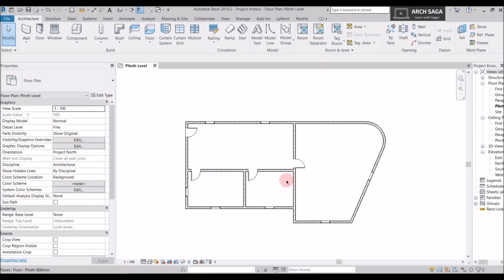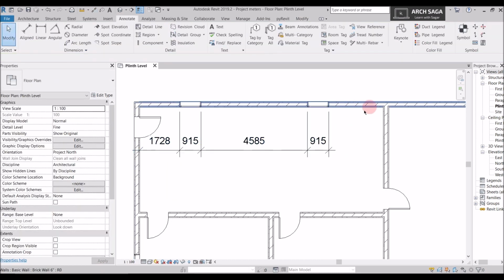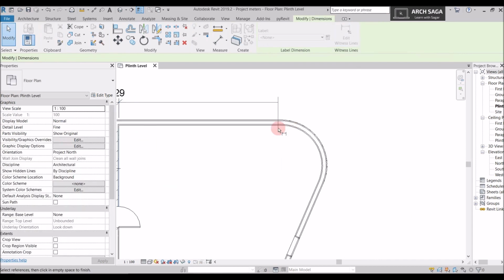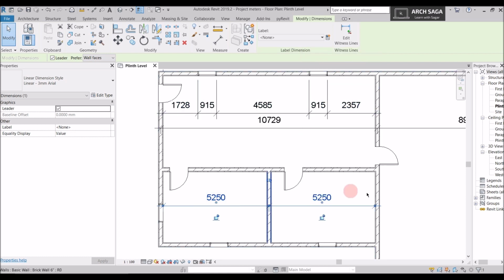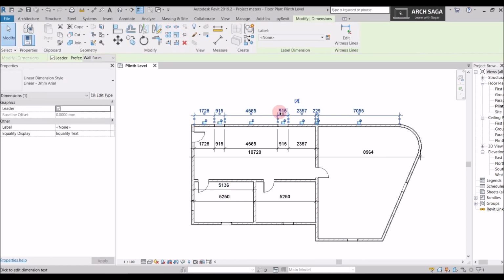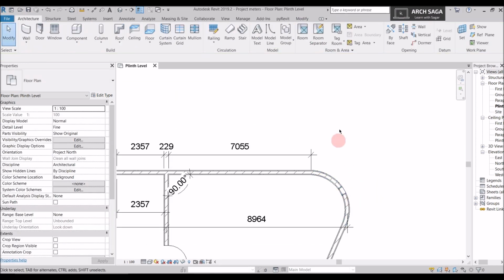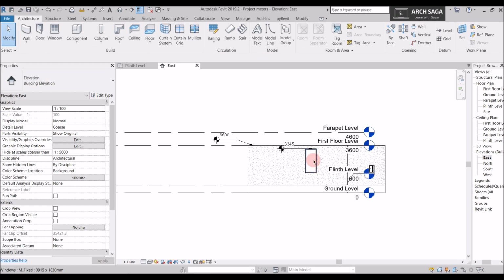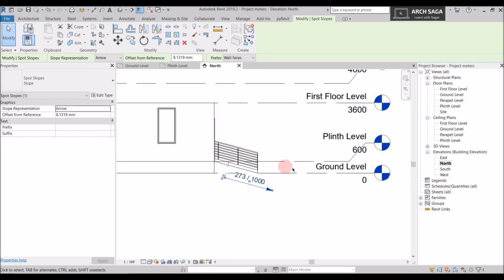Dimensions | Revit Tutorial in English | Tutorial #4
In this Tutorial I will introduce you , how to give Dimensions
We will be learning more about Revit Architecture in upcoming tutorials.

Also Visit my Amazon Storefront where you will find products related to Architecture and Essential Office and Stationary products